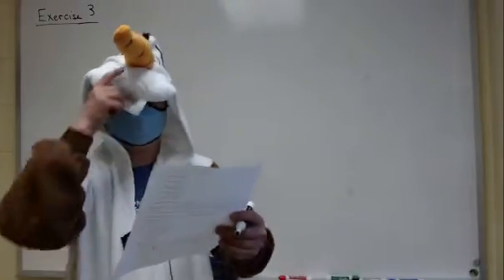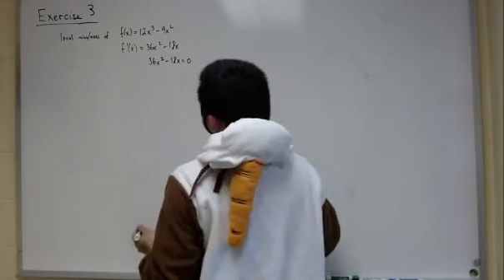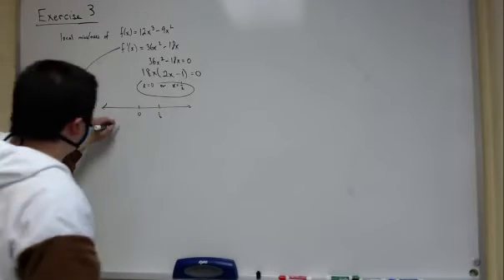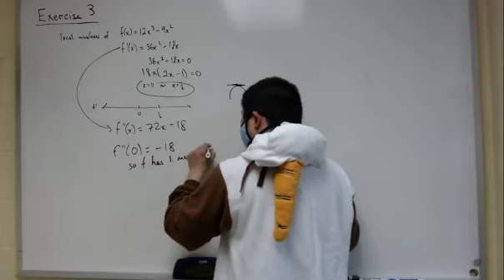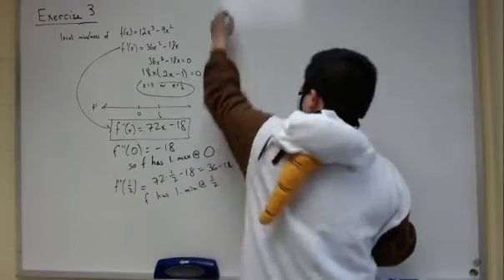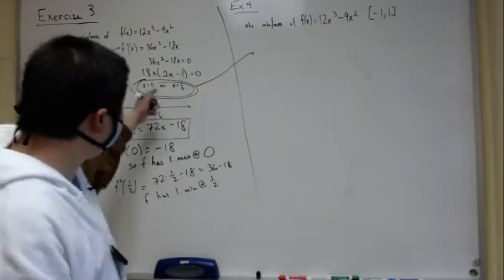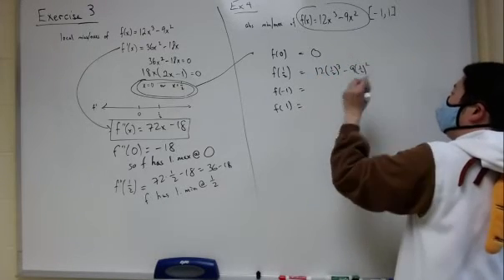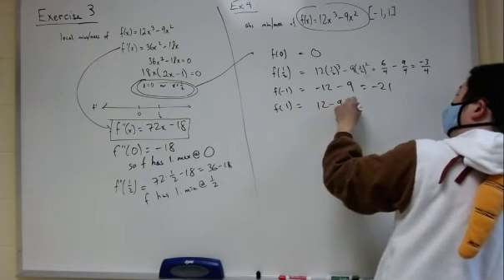MTH 207 Practice Final Exercises 3 and 4